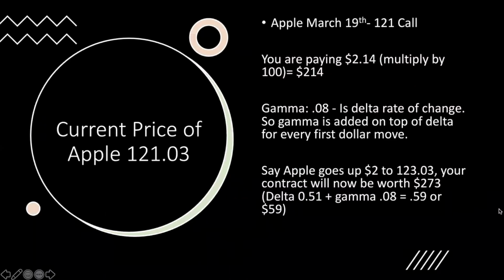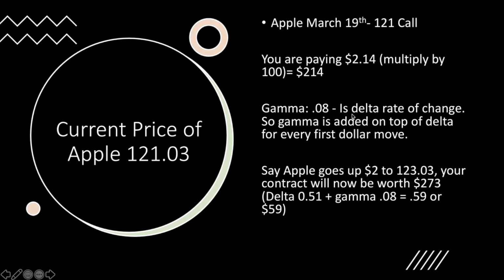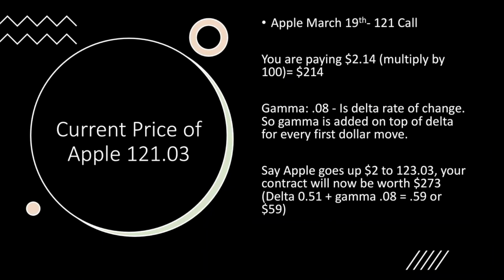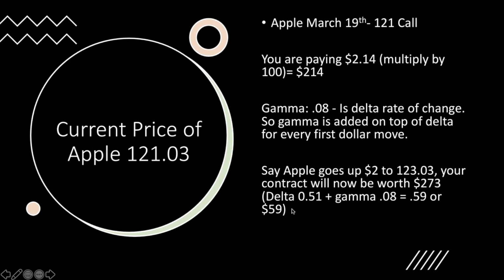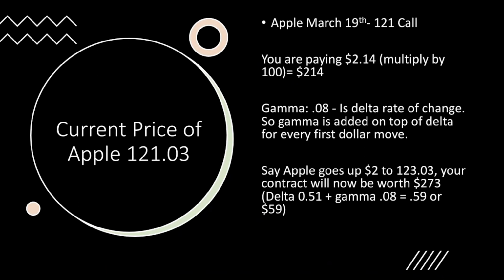Options Trading: More About Greeks- Gamma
In Options Trading, we begin learning about the importance of greeks. In this video, we focus on gamma and how gamma can affect the options price when the stock moves a $1 or more. These videos are samples from my Investing for Beginners Course.

Remember to always make a plan before entering a trade and stick to that plan! Once you go off the plan that is when emotions take over and you want to minimize emotions as much as possible.

Paper trading is the best way to optimize your strategy and see what really works for you. The best plan is your plan! Learning the stock market doesn't have to be difficult, I am here to help!